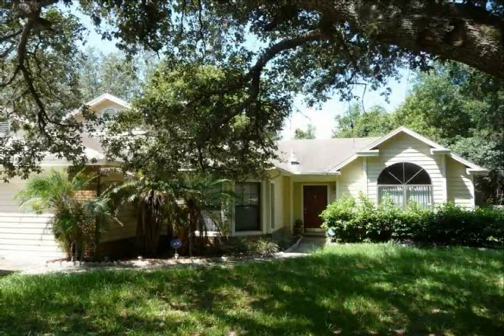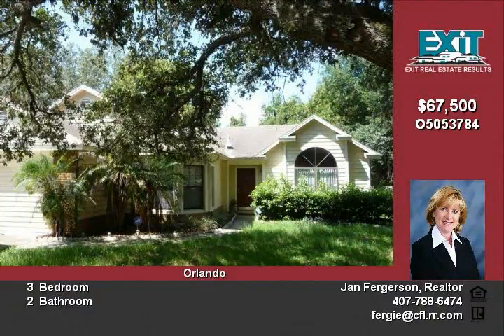5356 Aeolus Way Orlando FL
This home features a great split floor plan that offers everyone privacy There are volume ceilings in all main living areas and you have a formal dining room The kitchen in spacious with lots of room to cook and opens up to the dining room The master suite boasts volume ceilings and the master bath has a walk-in closet, large shower and garden tub The large backyard is partially fenced with mature trees and landscaping

real estate Orlando FL